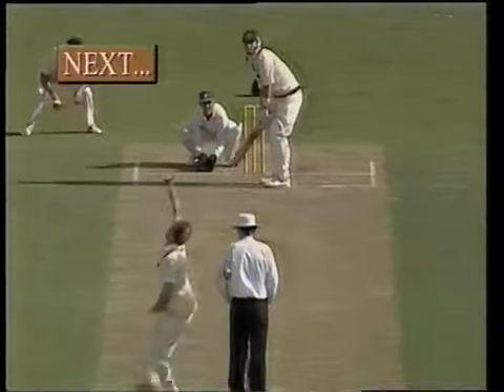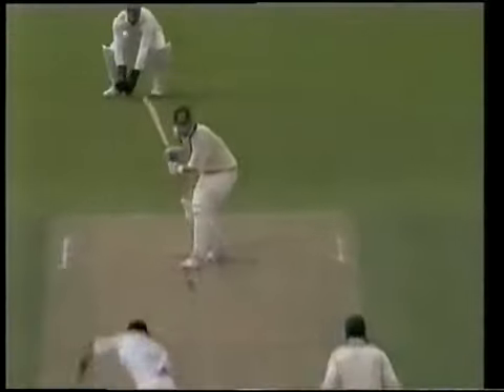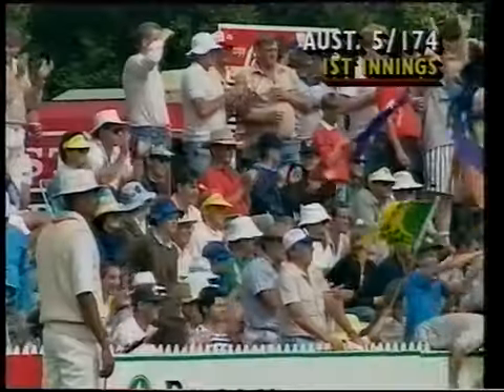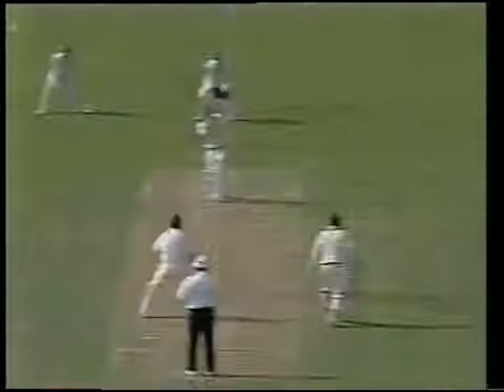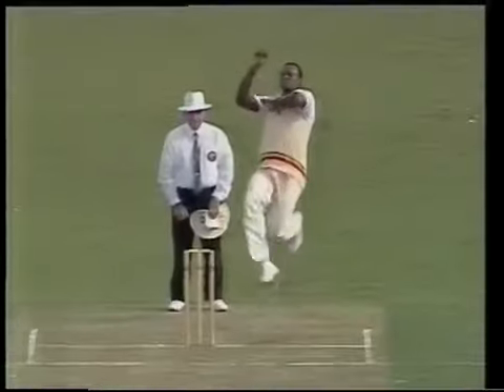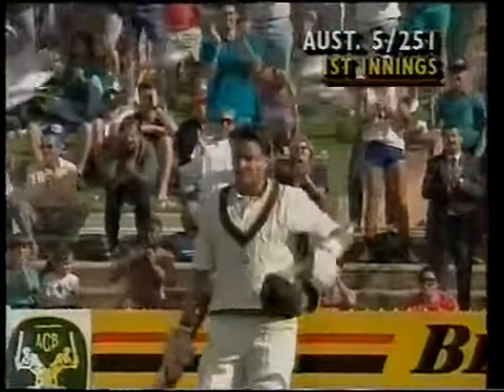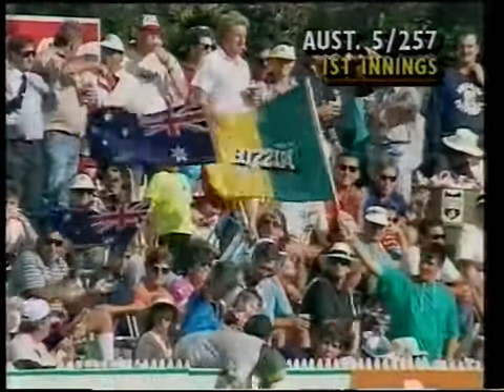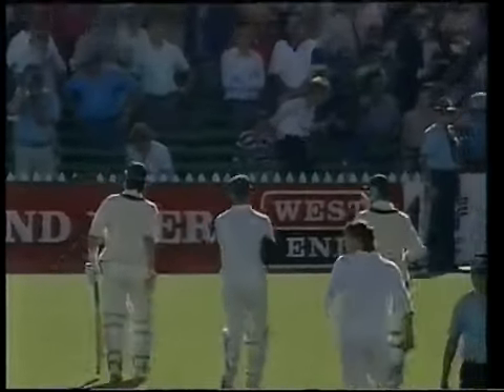Mark Waugh - 138 VS England at Adelaide Oval, Adelaide (Home) 25-January-1991!!! Debut!!!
Mark Waugh - 138 VS England at Adelaide Oval, Adelaide (Home) On 25-January-1991!!! Test Century No.1 On Debut!!!